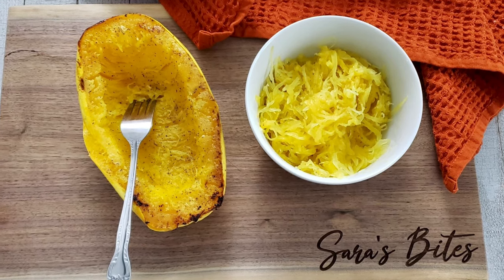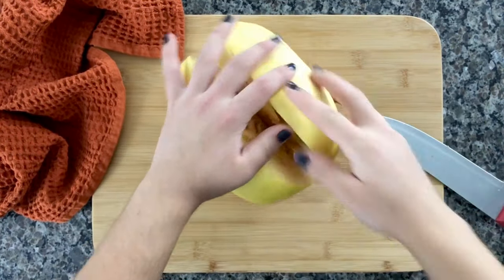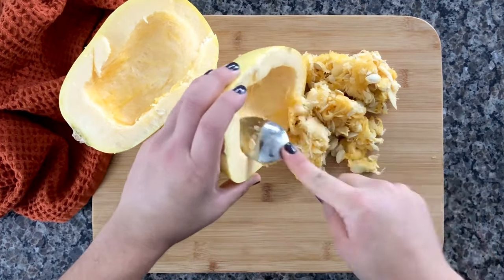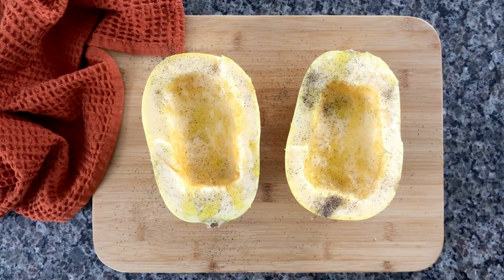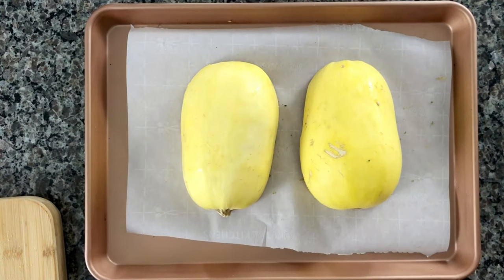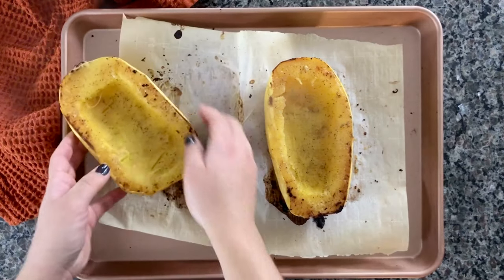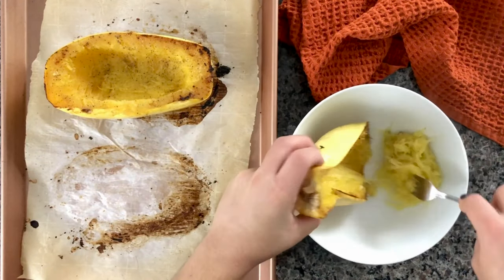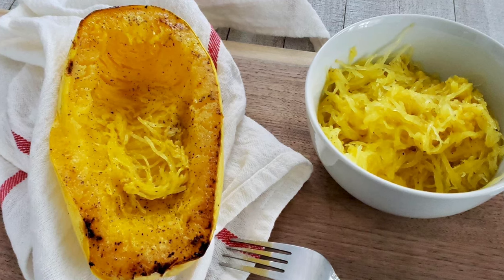Eat this instead of pasta! Low Carb Spaghetti Squash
Easy Spaghetti Squash Recipe – Vegan Friendly

I love making spaghetti squash for days I do not want pasta as a side and crave something healthier/lighter. Skip adding any animal products like butter or parm and it can be an easy vegan option as well. Hope you all enjoy this recipe, so easy to make!

📌INGREDIENTS:
◾️1 large spaghetti squash

Bake at 400 degrees for 40-45 minutes or until a fork/knife goes through smoothly
🔹Cookie Sheet, Non Stick
LET’S CONNECT! 😊